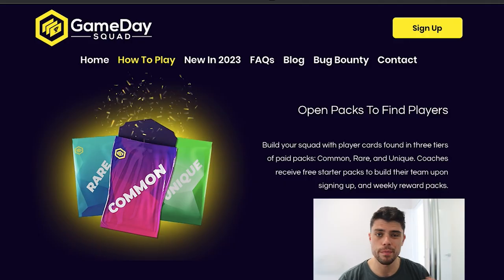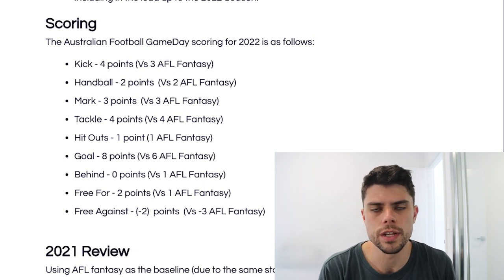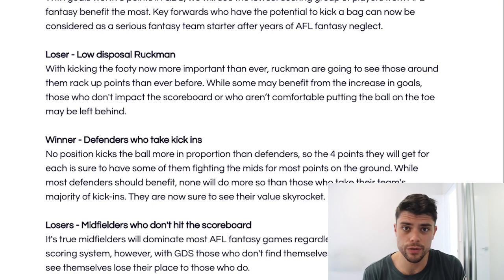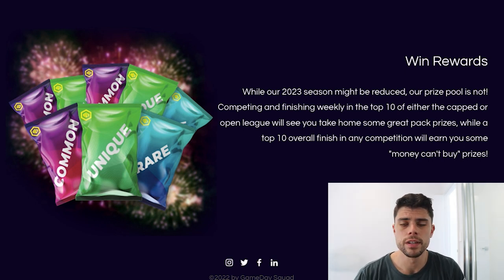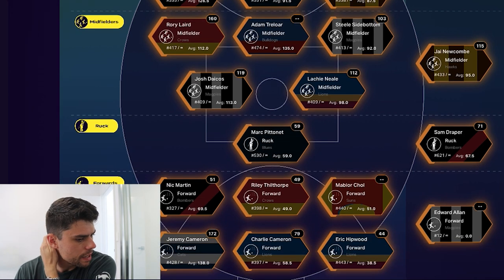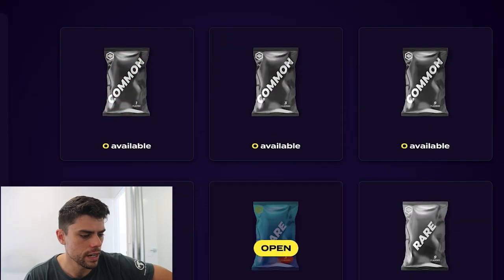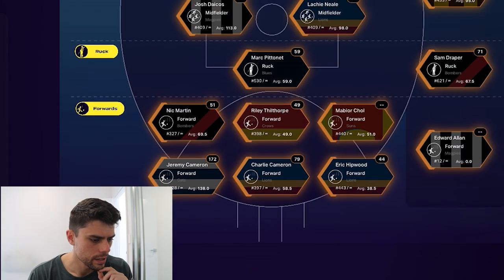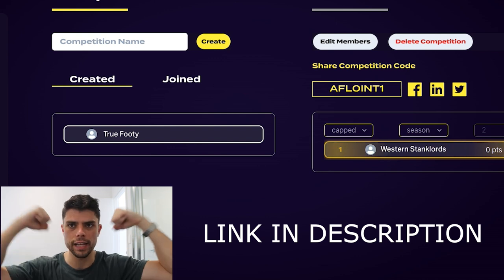Building the Perfect AFL Team with GAMEDAY SQUAD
AFL FANTASY CODE: CAVMV9L9